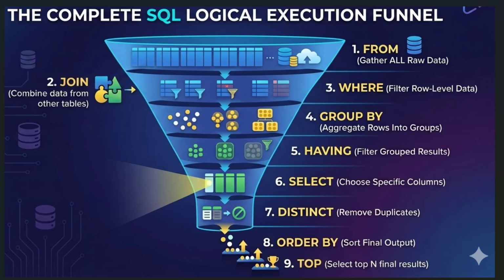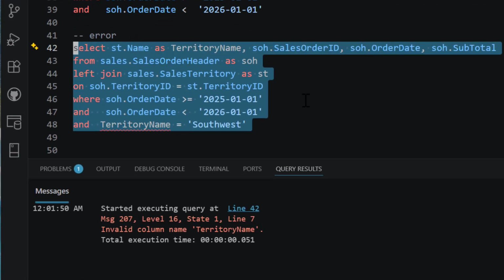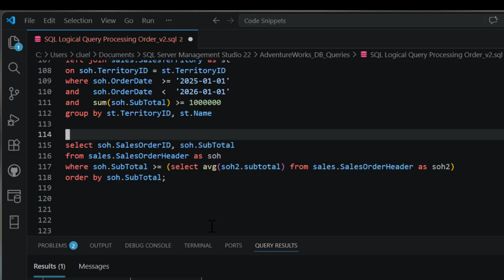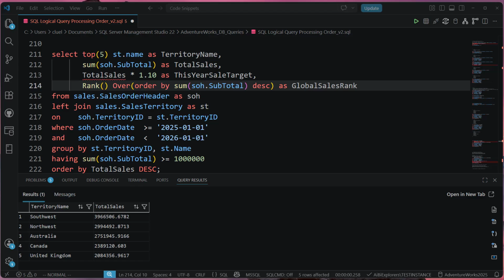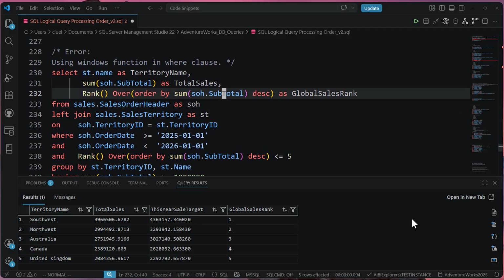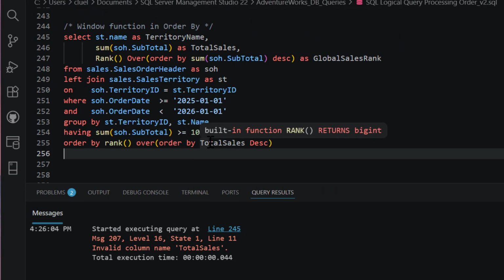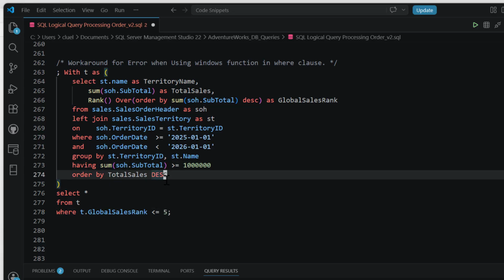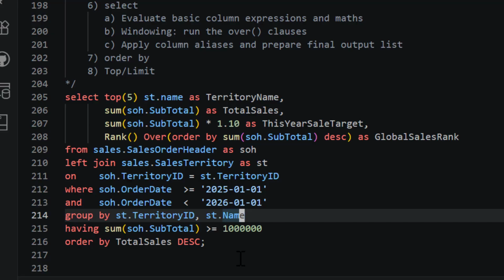SQL Logical Processing Order. The Most Important SQL Lesson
Ever wondered why you can’t use a column alias or a window function in your WHERE clause? It’s because SQL doesn't actually execute your code from top to bottom! In this video, we break down the SQL Logical Processing Order (the Order of Execution) so you can understand exactly how the database engine reads and executes your queries under the hood. Once you master this core concept, you will instantly write cleaner code, debug complex queries faster.  This is the most important lesson when learning SQL.

In the video below, I provided examples of typical pitfalls/gotchas when creating SQL queries. We'll look into:

1.  Overview of SQL Logical Processing Order.
2.  Why query execution plan can be different from logical order.
3.  Why we can't use aliases defined in SELECT list in WHERE clause.
4.  Different between WHERE filters versus HAVING filters.
5.  Using subquery to work around error when adding aggregate functions in WHERE clause.
6.  Using subquery and CTE to work around error when adding window functions in WHERE clause.
7.  Examine how expressions, aliases, and window functions are processed.
8.  Use window functions in ORDER BY clause.
9.  Tips on how to read SQL queries.